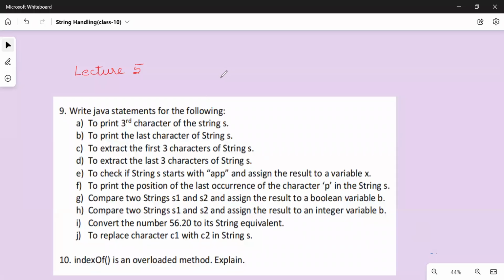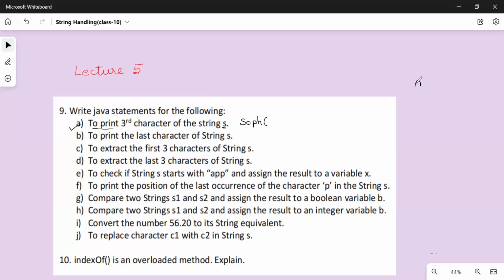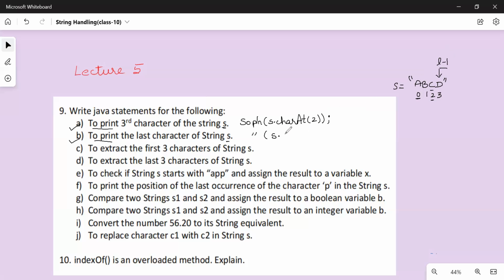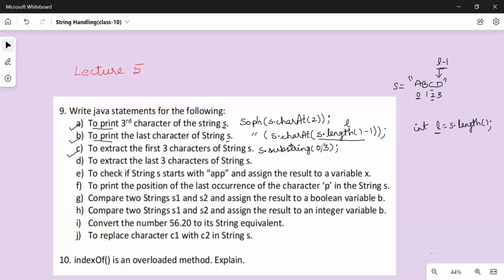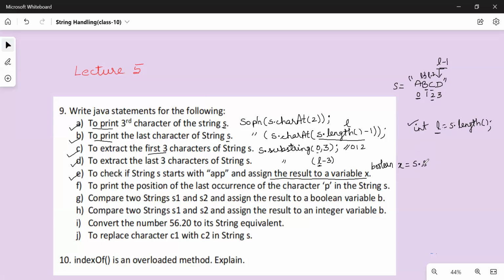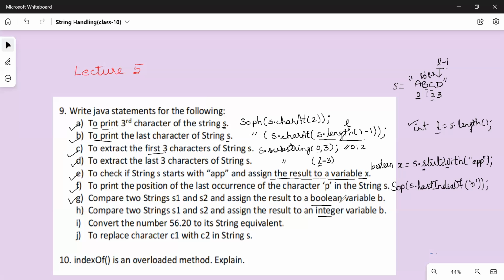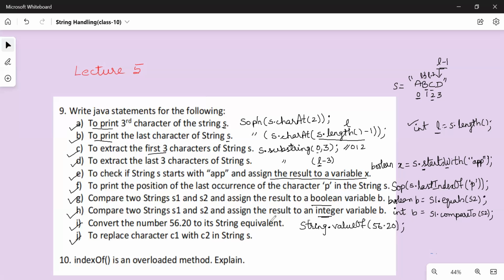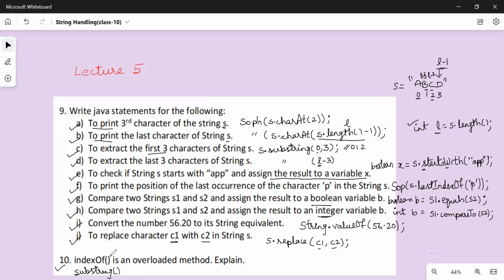String Handling L5: Practice Programs & Function Logic | ICSE Class 10 Java | String Exercises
MASTER ICSE JAVA: WRITING STRING STATEMENTS (LECTURE 5)

Welcome to Lecture 5 of our String Handling series! In this session, we move from predicting outputs to a more challenging task: writing precise Java statements from English descriptions. This is a high-scoring section in the ICSE Class 10 Computer Applications Board Exam (Syllabus 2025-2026).

In this video, we go through how to translate logical requirements—like "extracting the last three characters"—into syntactically correct Java code. We also discuss why certain String methods are "overloaded."

📌 WHAT YOU WILL LEARN IN THIS SESSION:

Specific Extraction: Accessing the 3rd character and the last character dynamically.

Substring Logic: Extracting the first "n" or last "n" characters using the length() method.

Boolean Assignment: Using startsWith() and equals() to store results in variables.

Comparison Logic: Knowing when to use 'int' (compareTo) vs. 'boolean' (equals).

Data Conversion: Using String.valueOf() for numeric-to-string transformation.

Method Overloading: Understanding why Java provides multiple versions of the same function.

🕒 TIMESTAMPS:
00:00 Introduction to Lecture 5
00:28 Pro-Tip: Pause, solve, and then watch the discussion!
01:10 EXERCISE START: Translating English to Java Statements
01:26 (a) Printing the 3rd character (Index 2 logic)
03:56 (b) Printing the last character using s.length()
07:12 (d) Extracting the last three characters (Length - 3 logic)
08:32 (e) Checking startsWith() and assigning to a boolean variable
09:52 (f) Finding the last occurrence of a character ('P')
10:51 (g) Equals vs. CompareTo Part 1: Storing boolean results
11:43 (h) Equals vs. CompareTo Part 2: Storing integer results
12:36 (i) Numeric to String conversion using valueOf()
13:20 (j) Replacing character variables (Avoiding the single-quote trap)
14:43 THEORY BONUS: Why is indexOf() an overloaded method?
16:02 Outro: Get ready for BlueJ Programming in Lecture 6!

💡 KEY EXAM TAKEAWAYS:

INDEX MATH: Remember that the "n-th" character is always at index "n - 1".

VARIABLE VS LITERAL: In the replace(C1, C2) method, never put variable names in single quotes. Only literal characters like 'A' or 'z' need quotes.

METHOD OVERLOADING: A method is overloaded if it has the same name but different parameters. For example, indexOf() can take a char or a String.

🔔 DON'T MISS THE NEXT CLASS! The theory and short exercises are now complete. Starting from Lecture 6, we will open BlueJ and begin writing FULL-LENGTH STRING PROGRAMS as they appear in Section B of the board paper.

📌 Pause the video and try doing the exercise on your own before checking the explanation.